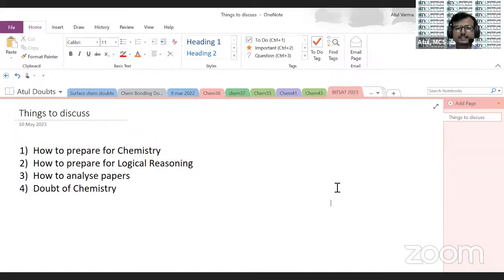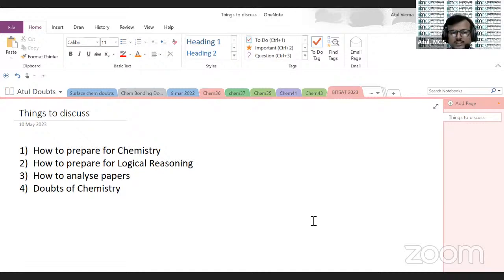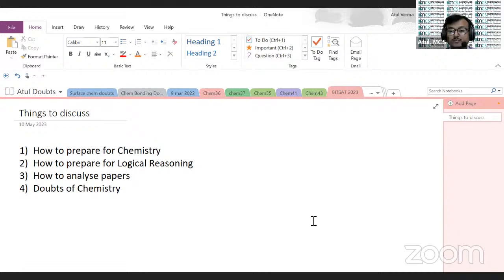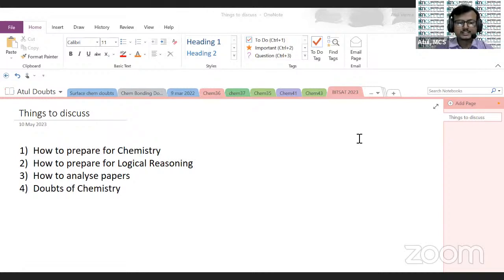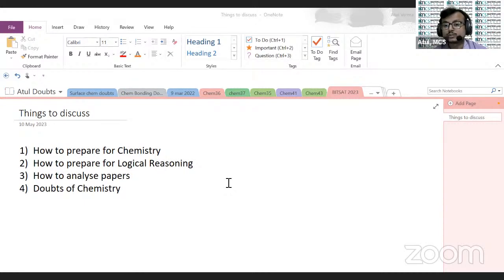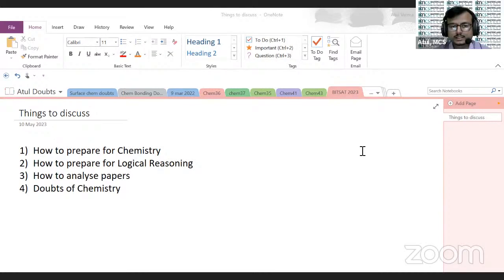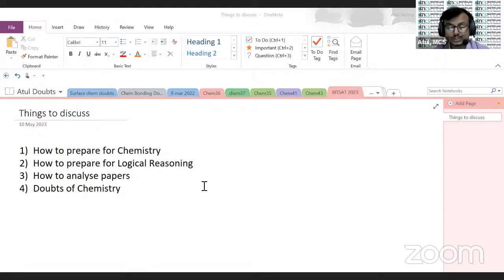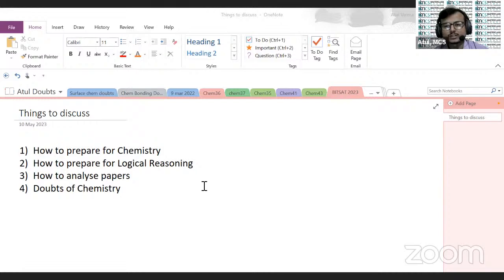BITSAT 2023 Preparatory Session - 2: How to prepare for BITSAT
In this session,  Mr Atul shared useful tips for BITSAT Preparation.

Masterclass Space is a global education company based out of New Delhi, Mumbai, Bangalore and Singapore. We specialize in preparing students for SAT, ACT, AP, GMAT, BITSAT and Admission Consulting. We have a student base on 6 continents. Majorly students come from USA, Singapore, Germany, Norway, Oman, Qatar, UAE, Saudi Arabia, Kuwait, Bahrain, Japan, Nigeria, Trinidad & Tobago and India.

Masterclass Space consists of expert faculty who are alumni of IIT, IIM & BITS-Pilani which are top notch universities of India. Throughout the year students take admission in Masterclass Space. We use especially designed teaching software for interactive online classes. It has proven to be very effective way of teaching when it comes to digital education.

We take SAT, ACT, AP Calculus AB/BC, AP Physics, AP Chemistry, AP Statistics.

Masterclass Space produces brilliants results and has alumni already in top universities of the world including Ivy-League universities.

BITSAT Test Series,BITSAT 2023,BITSAT Test Series 2023,Best Test Series for BITSAT,BITSAT Mock Tests,BITSAT Mock Test Series